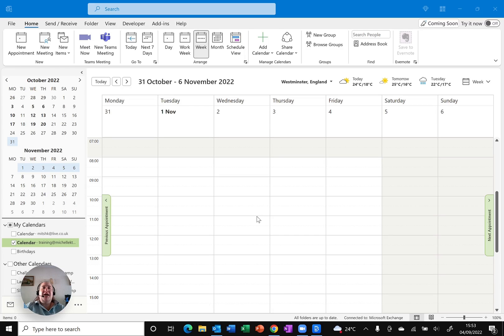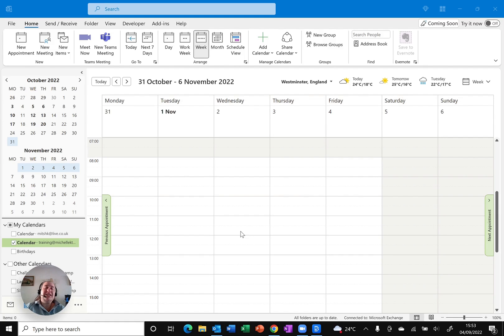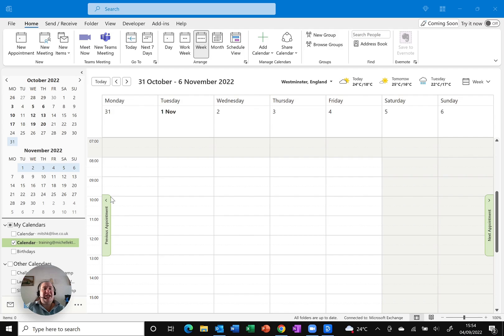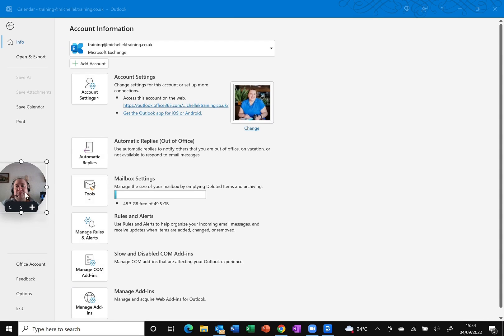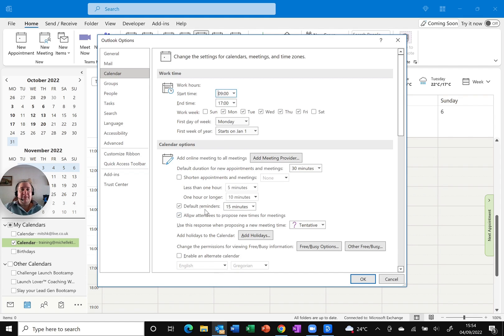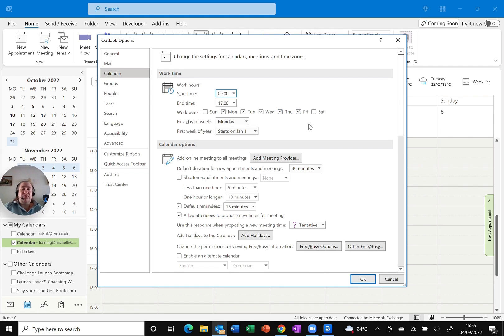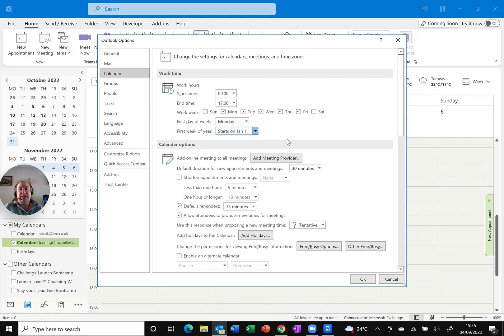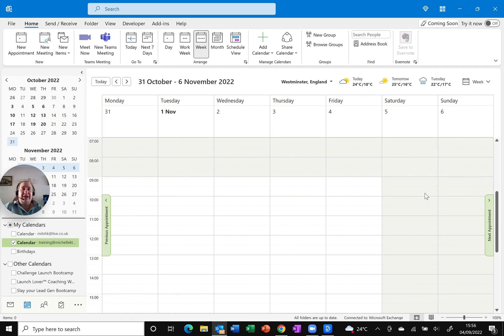How to Set Working Hours in Outlook - Quick and Easy Guide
Are you looking for a quick and easy guide on how to set your working hours in Outlook? Look no further! In this video I show you how to do it in just a few minutes.

Setting your working hours in Outlook is an essential step in organizing your work life. With this handy guide, you'll be able to get it done quickly and easily.

00:00 How to Set Working Hours in Outlook - Quick and Easy Guide
00:22 Why set Working Hours?
01:00 Set Working Hours
02:04 Other Work Time Options

*5 Ways to Get More Out of Outlook (Free):*